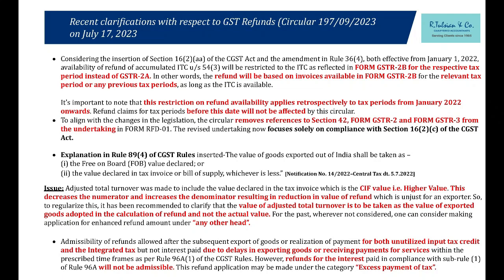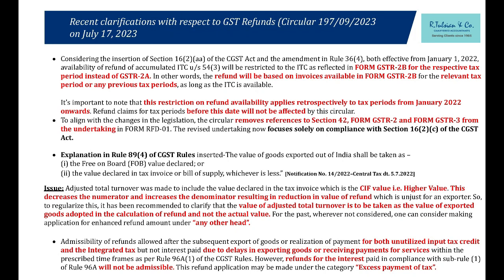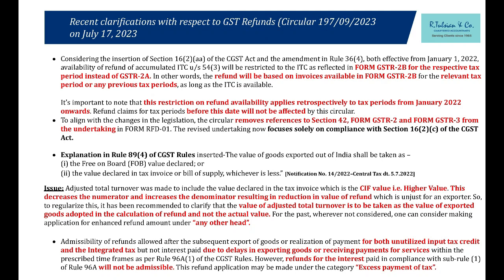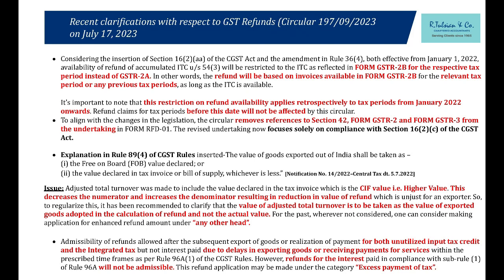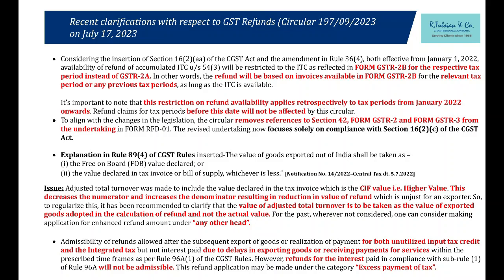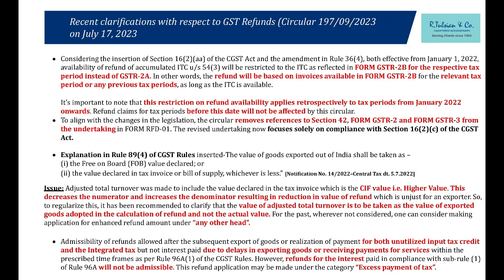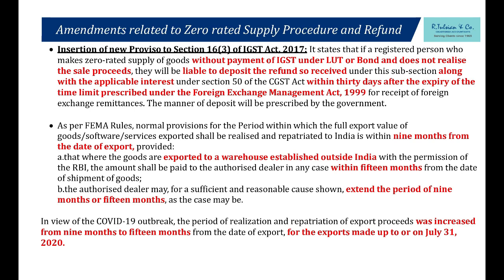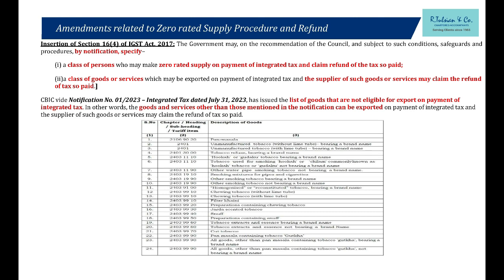Key GST Refund & Zero Rated Supply Procedures | Specified Exports IGST | Clarifications 17-Jul-23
Hello Everyone,

In this informative video, FCA Ishan Tulsian delves into the latest amendments in GST Refund and Zero Rated Supply as per Circular 197/09/2023 and changes in the IGST Act. Gain valuable insights into the updates that impact businesses and taxpayers in the realm of GST. Stay informed and stay compliant with the ever-evolving GST regulations. Watch now to stay ahead of the curve!

Kindly follow R. Tulsian & Co. LLP on Facebook, Linkedin, Instagram and Twitter for latest updates on Income Tax, GST, Companies Act, Audit, Valuation and on other professional Topics.

Regards,
Team R Tulsian